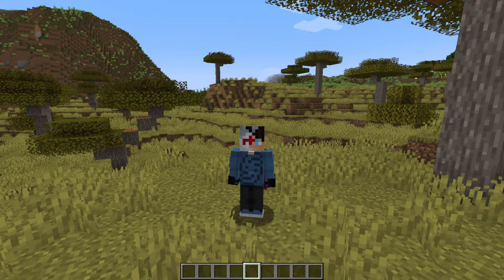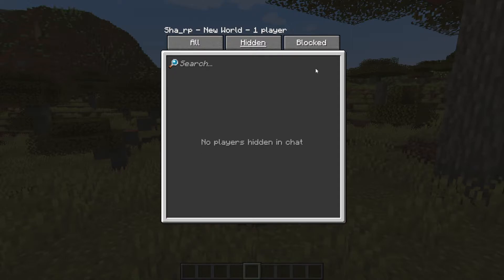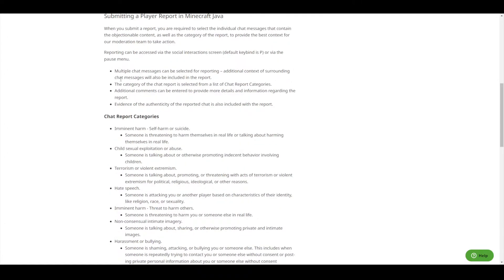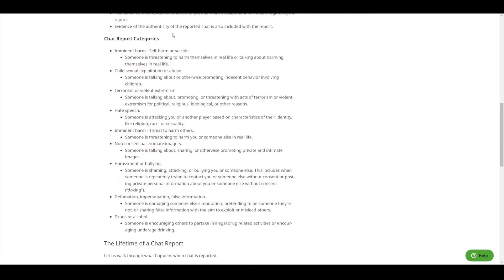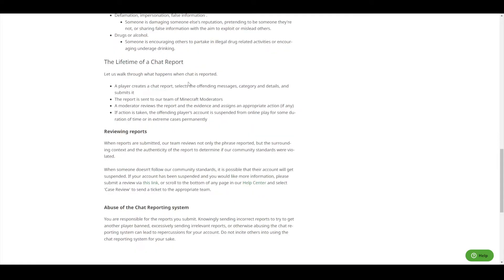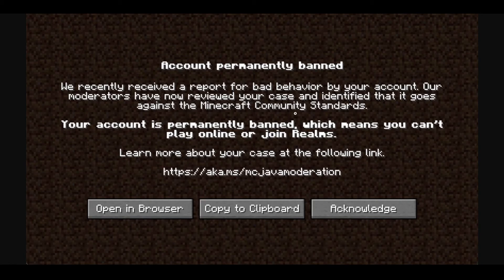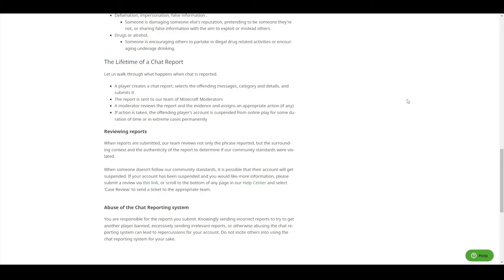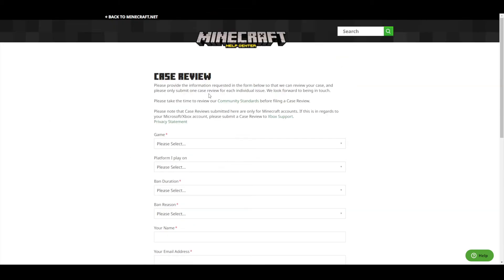Minecraft Added Chat Banning...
Minecraft Added Chat Banning... This video covers the new Minecraft chat reporting system. This explains how you can report, why you could report and why this is a confusing thing.